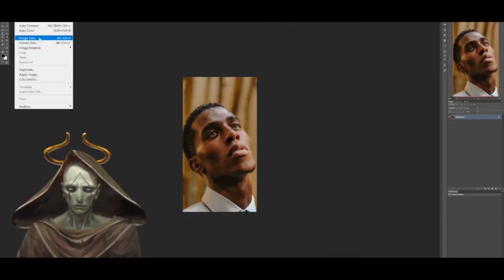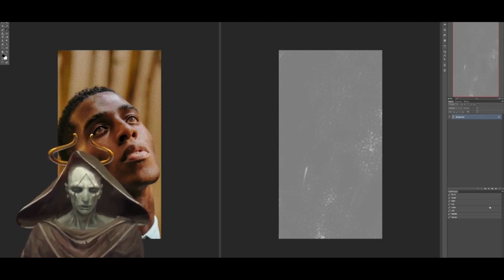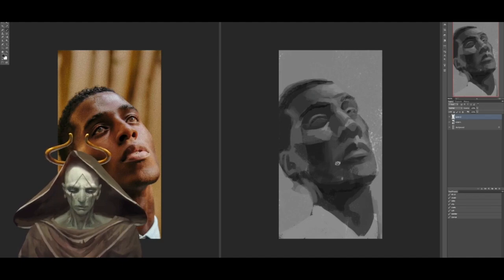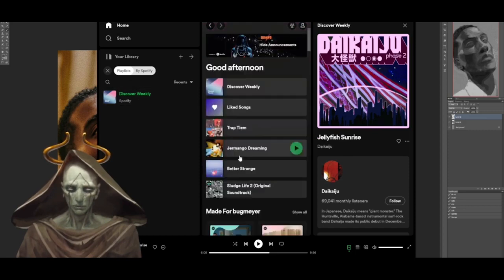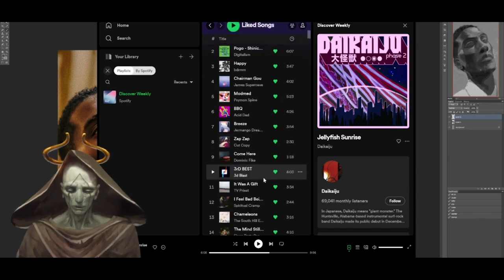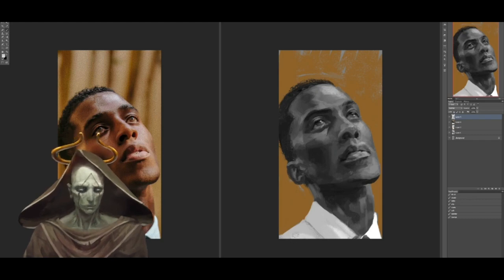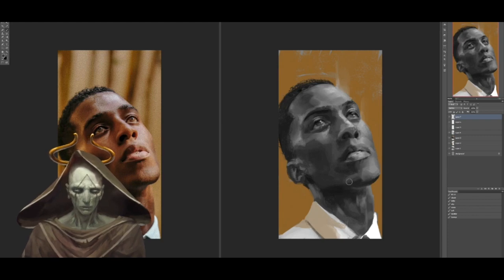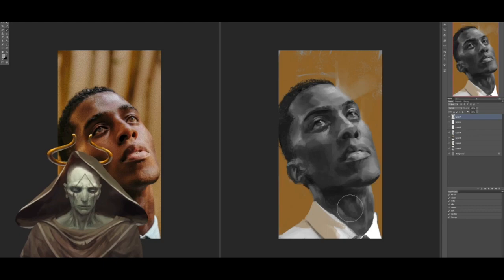Midjourney Art Class with Peter Mohrbacher | August 22, 2023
@PeterMohrbacher is an independent illustrator and conceptual artist known for his work on Magic: The Gathering and for his own project called Angelarium.

In this video, Peter shares his drawing techniques for beginners and advanced artists, answers questions, talks about what it's like to be an artist, discusses digital art, and also explains how to use AI as a reference to develop one's own skills like a professional artist.

I hope this video helps you learn more about digital art. Tks ❤️

Cheers to everyone, and keep creating!!